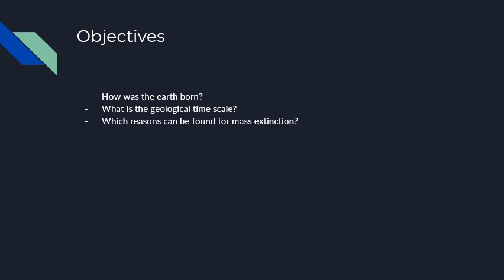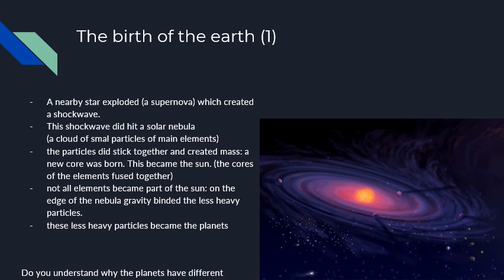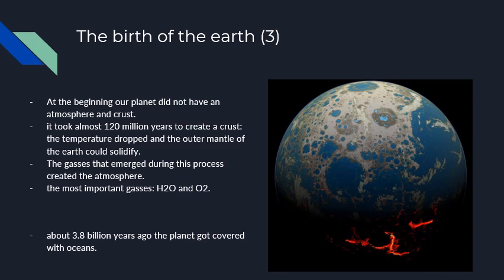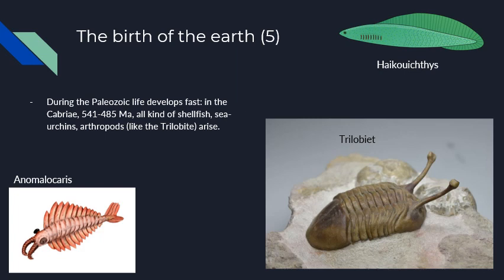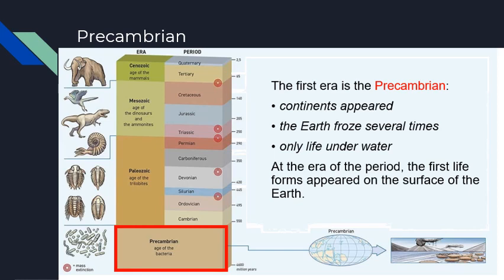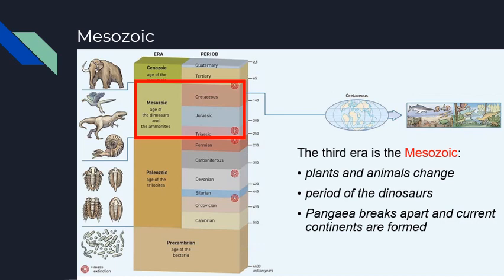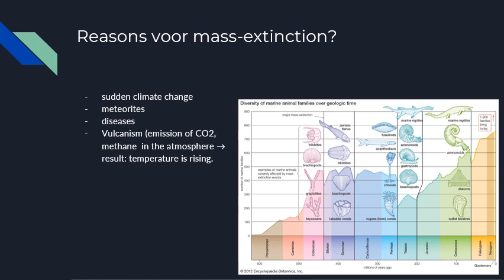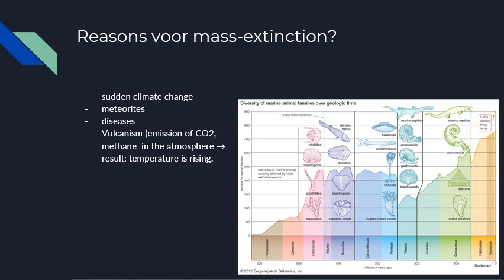§2.1 The face of the earth is changing